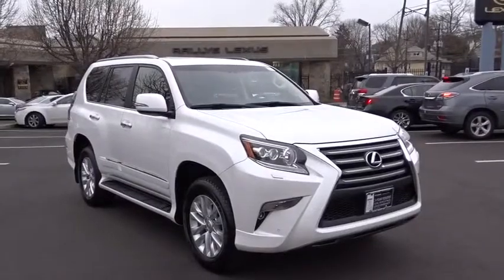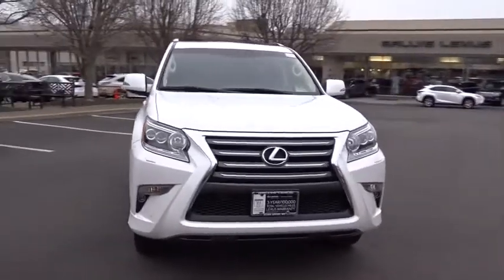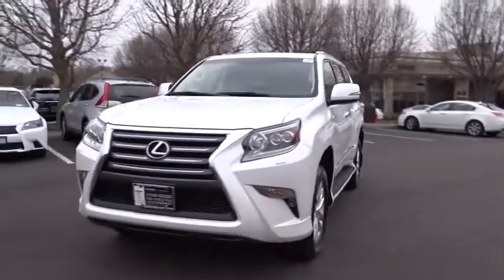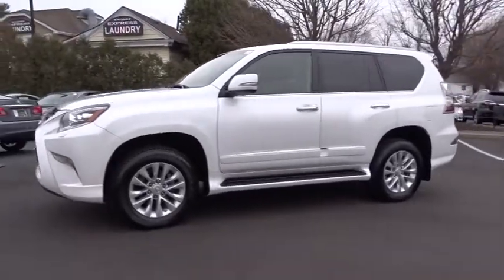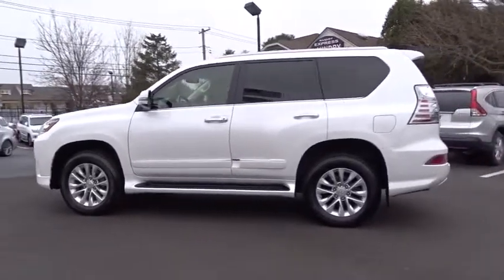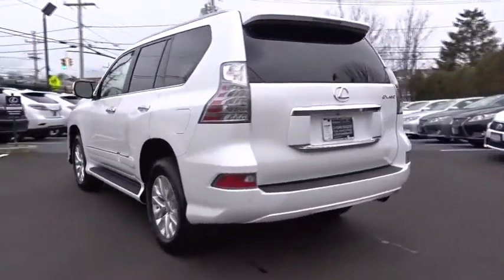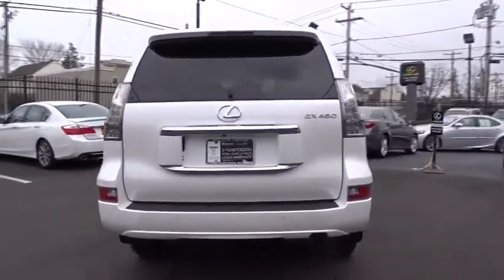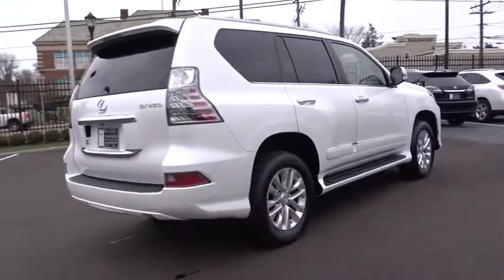2014 Lexus GX 460 Roslyn, Albertson, Port Washington, Great Neck, Oyster Bay, NY 16870P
2014 Lexus GX 460

Rallye Lexus
20 Cedar Swamp Road